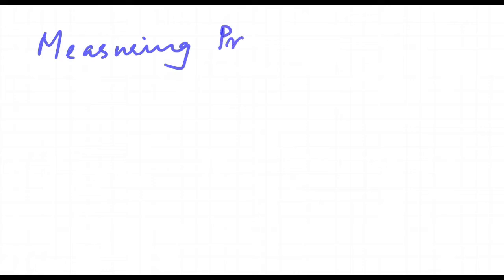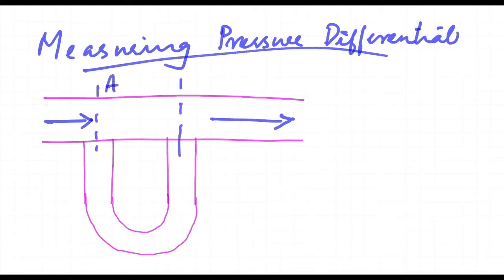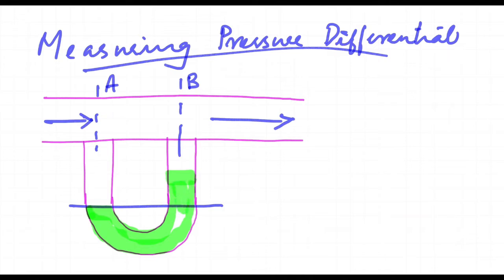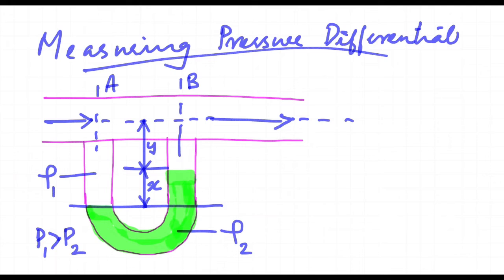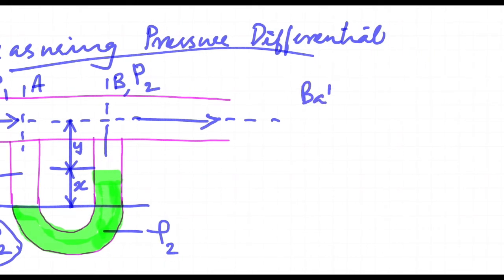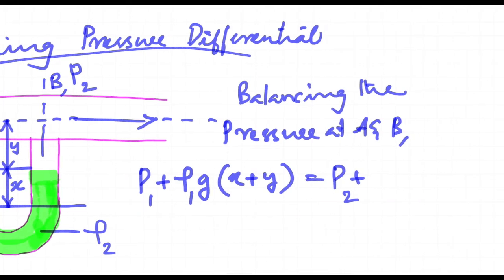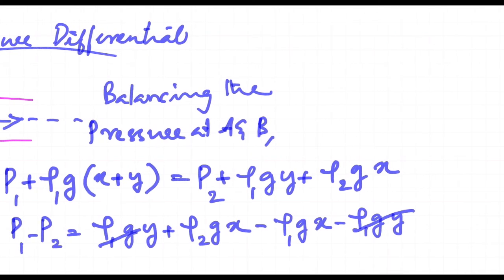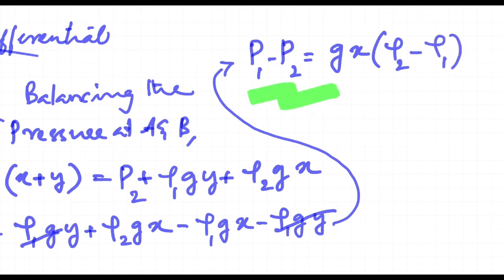Fluid Mechanics 03 - Differential Pressure Measurement